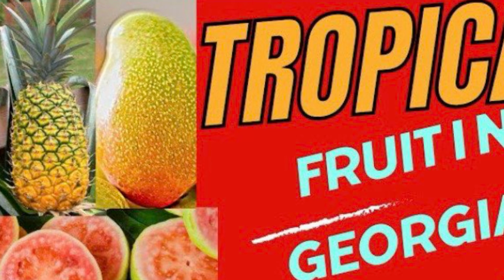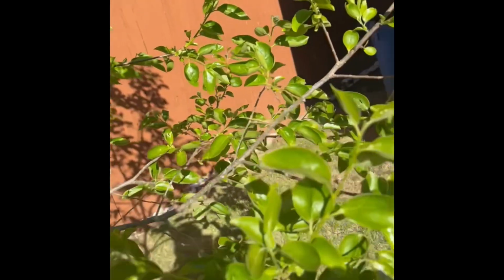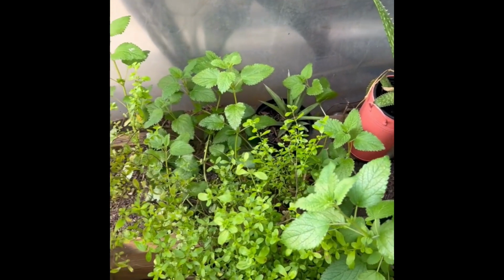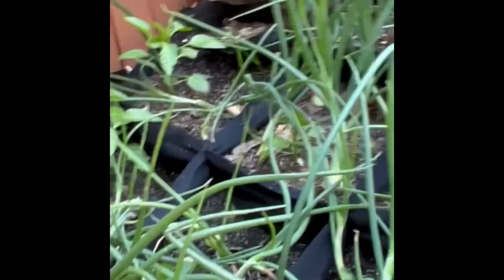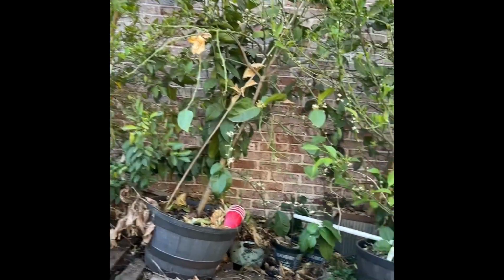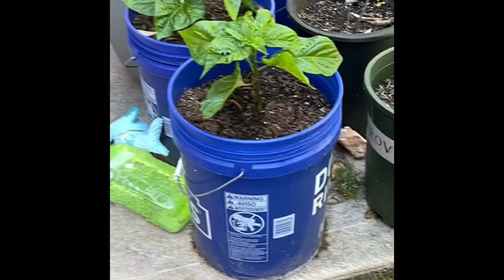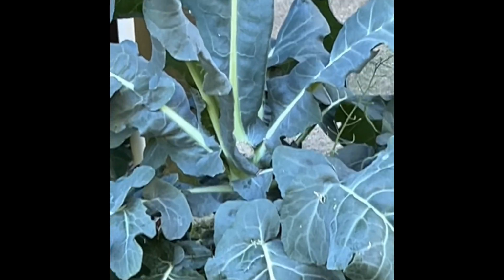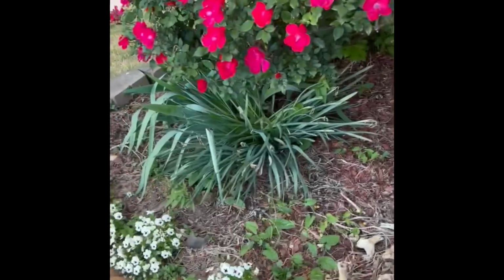TROPICAL ORCHARD-LITHONIA GEORGIA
A visit to my friend Denies  garden where she grows grows a lot of tropical Fruits and many other plants. She over winter them in her two greenhouses.  She grows real Jamaican peppermint, pineapples, oranges, grapefruit, kumquats, mangoes and many more.
COMMISSIONABLE link to the hydroponic liquids.

MY ETSY STORE Jamaican Gardens